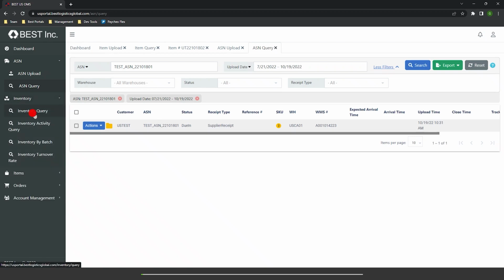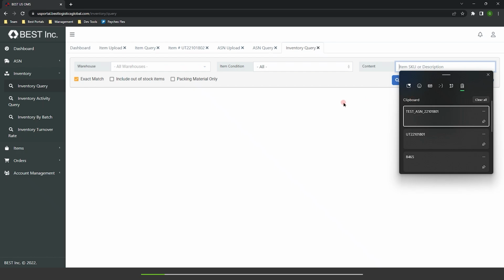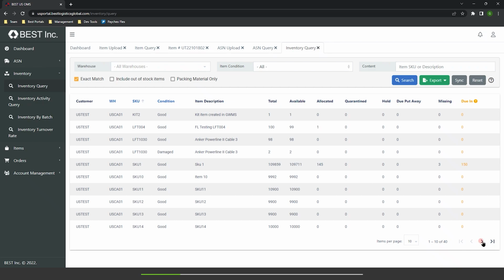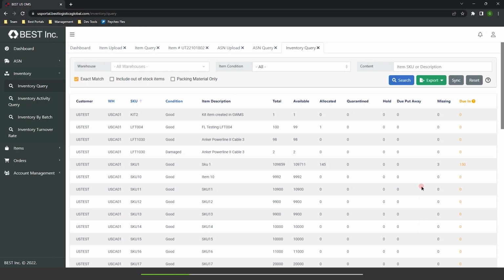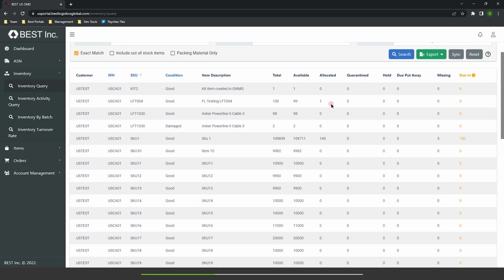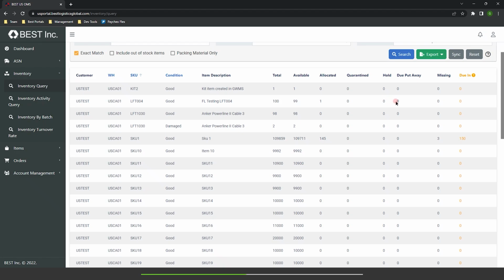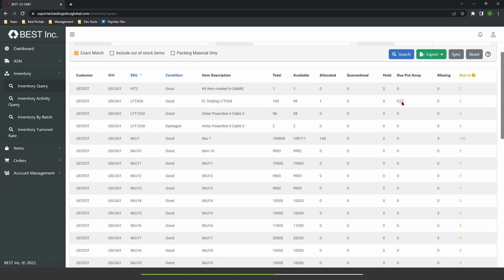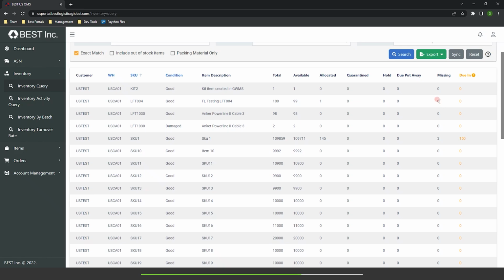5. Inventory Query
Best Inc.
Industry-leading SaaS (ERP, WMS, OMS) and 3PL provider.